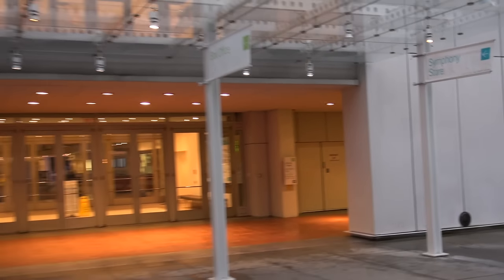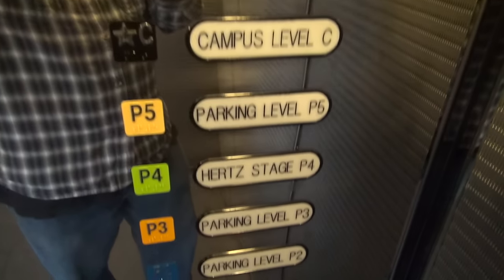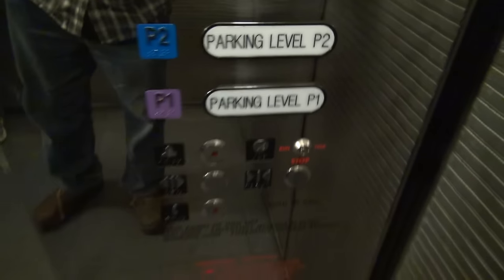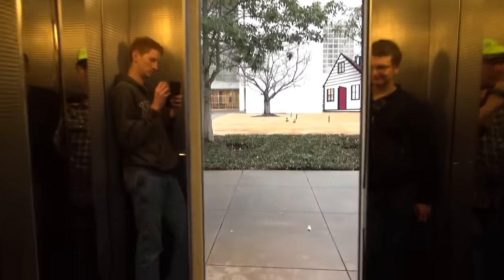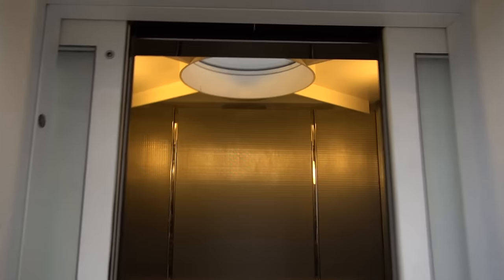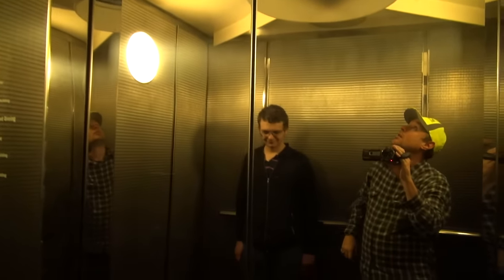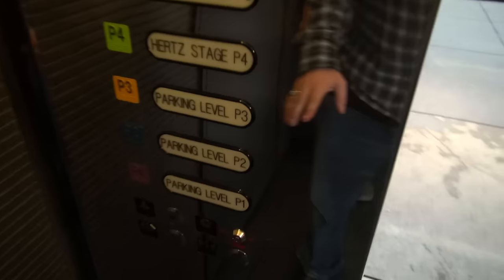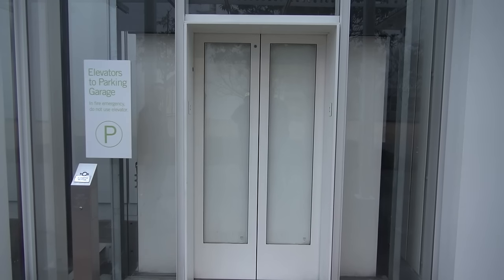Famous Minnesota Elevators at Woodruff Arts Center Parking Garage Atlanta GA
(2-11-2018) These elevators are famous and are awesome Minnesota elevators!!